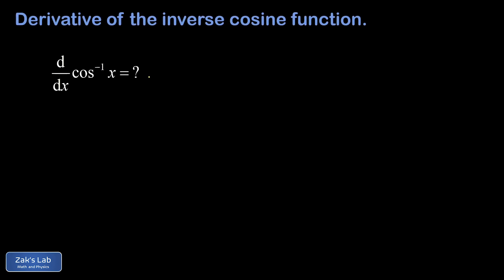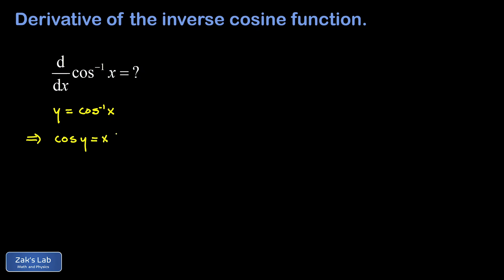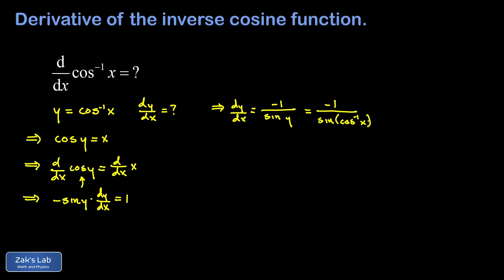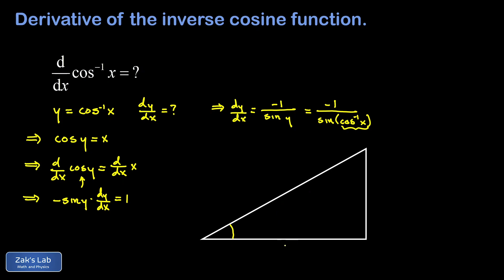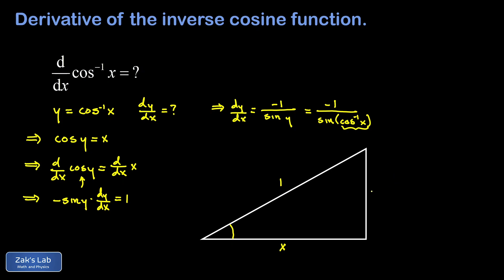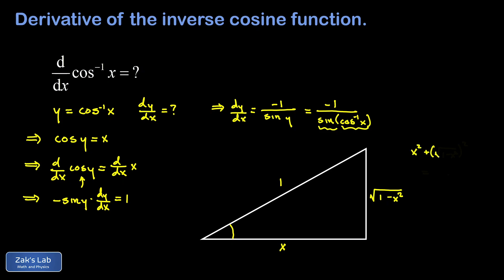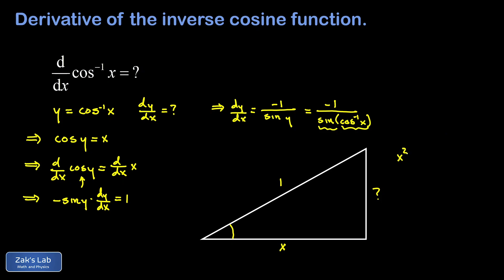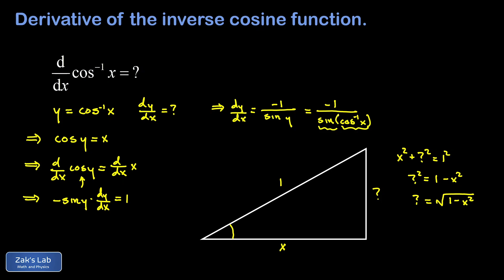How to find the derivative of the inverse cosine function (derivative of arccos(x)).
We derive the formula for the derivative of the inverse cosine function y=cos^(-1)x, which we can also call the derivative of arccos(x).

To start the derivation, we rewrite as cos(y)=x, then we take the derivative of both sides.  Recalling that y is a function of x, we have to use the chain rule on the left hand side, and we get -sin(x)dy/dx=1.  Solving for dy/dx (the derivative of the inverse cosine function), we get -1/sin(y).  Now we can sub in the definition of y as the arc cosine of x to get dy/dx = -1/sin(arcccos(x)).

So we have a trig function of an inverse trig function to evaluate, and for that, we visualize the inverse cosine in a right triangle.  Recalling that cos^(-1)(x) means "the angle whose cosine is x", we label the adjacent side and hypotenuse as x and 1 respectively.  Using the pyhagorean theorem, this means the opposite side is given by sqrt(1-x^2), so we can now compute the sine of the angle whose cosine is x as sqrt(1-x^2).

Subbing this result into our expression for dy/dx, we find the formula for the derivative of the inverse cosine:  -1/sqrt(1-x^2)